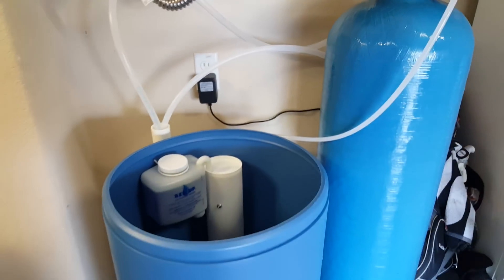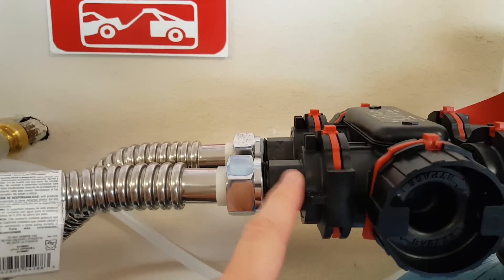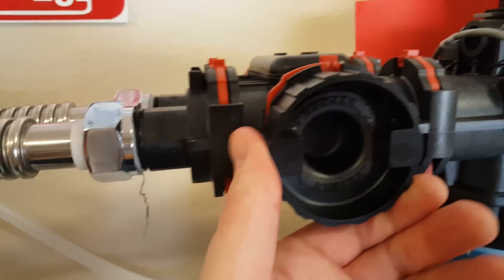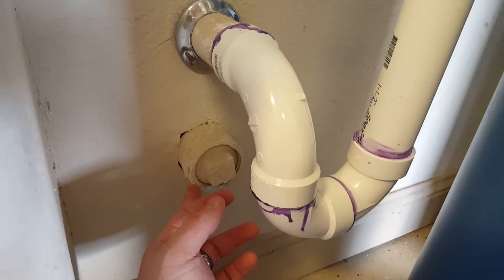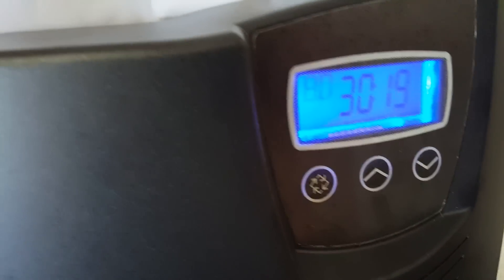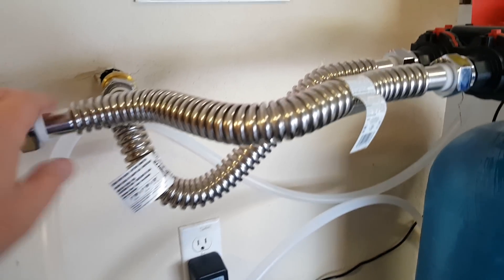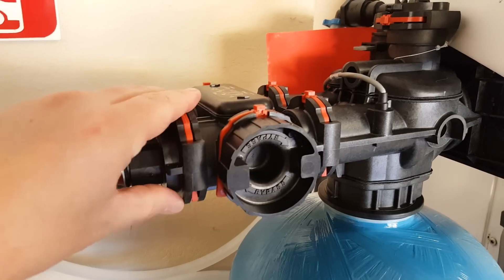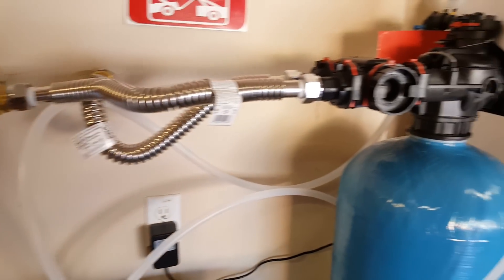Fleck 7000 Water Softener Home Installation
IMPORTANT!  The 7000 System has been DISCONTINUED...mine busted twice and I've not updated my system to the 5810 SXT.  Feel free to watch this video - but then watch this one.

My Dad and I installed a Fleck 7000 over the weekend - turned out to be pretty simple install so thought I'd share our setup since I didn't see any other videos similar to ours.